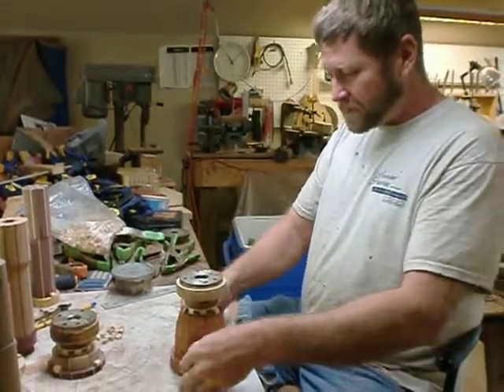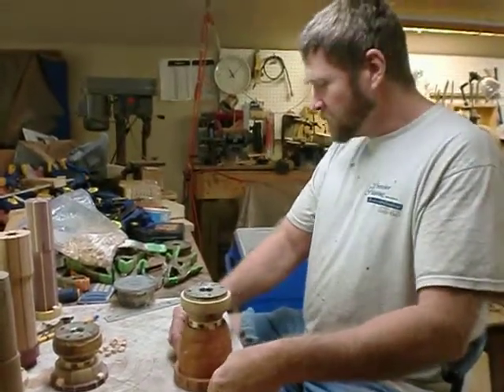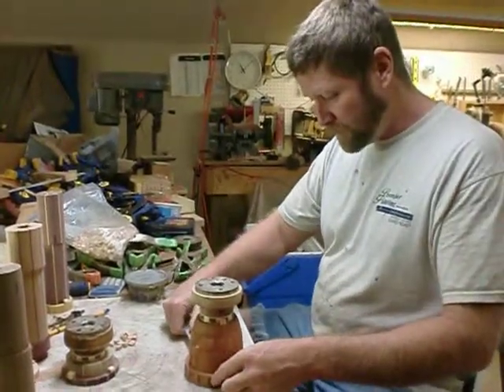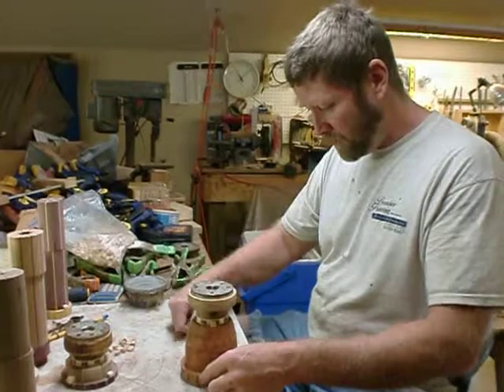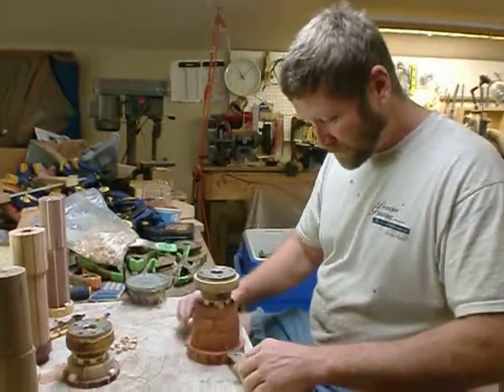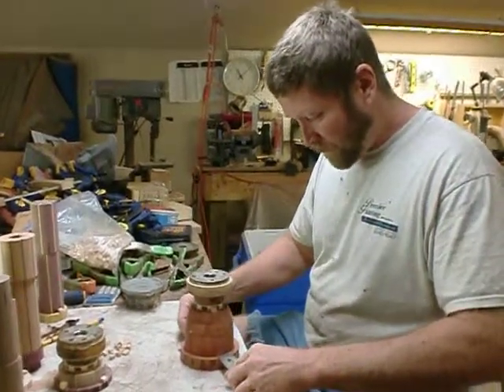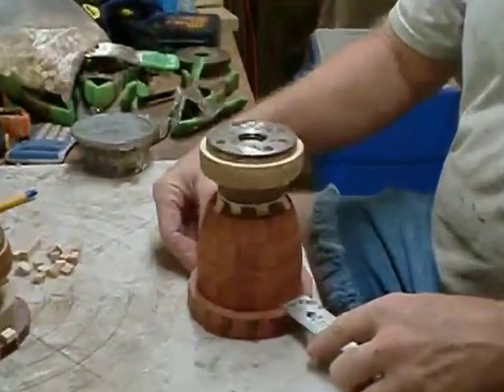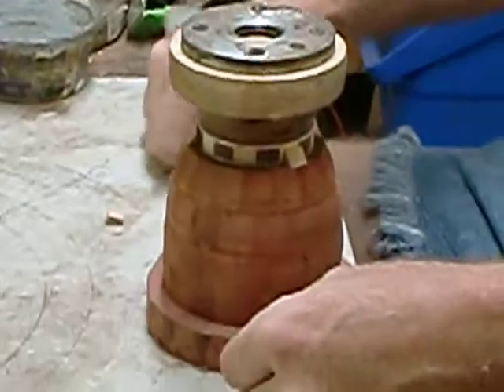Cory Shows How to Glue Wooden Vase